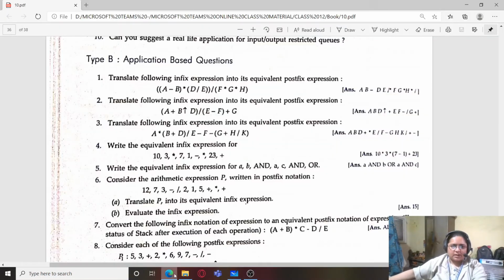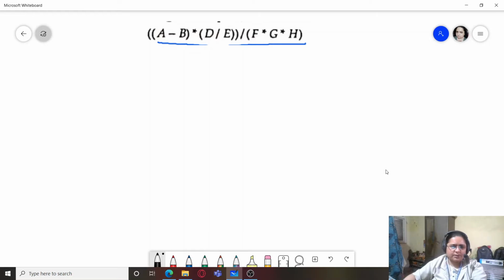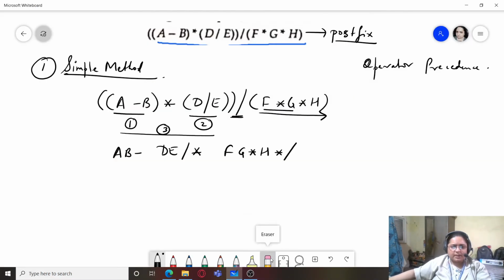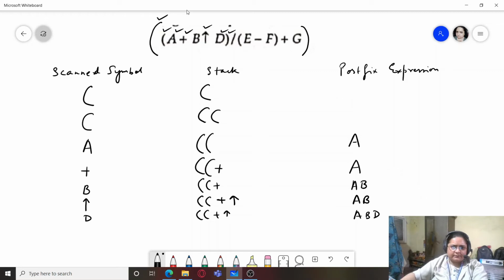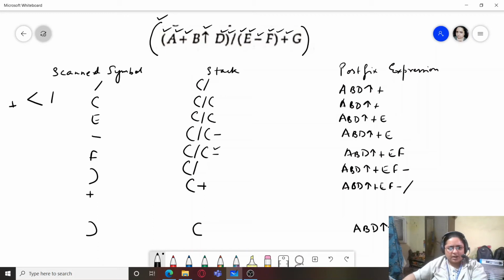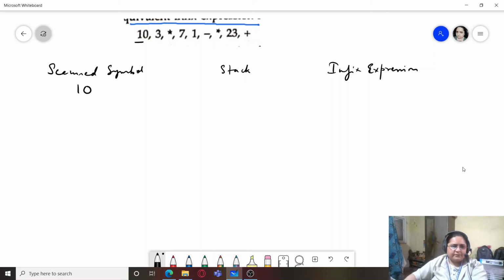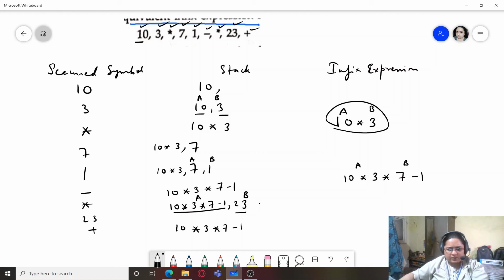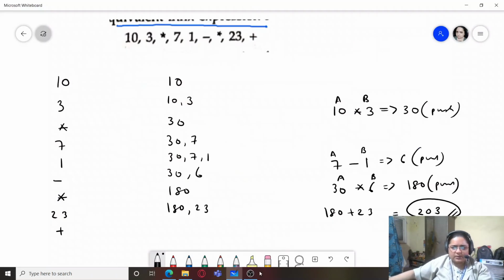CLASS - XII | INFIX TO POSTFIX | EVALUATION OF POSTFIX EXPRESSION | DATA STRUCTURES | STACKS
Infix to postfix expression conversion
Using Stacks to convert infix to postfix expression
Evaluating postfix expression
Generating infix expression from postfix expression